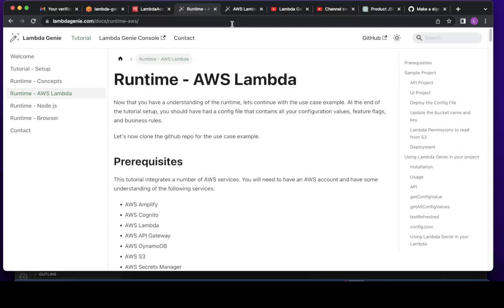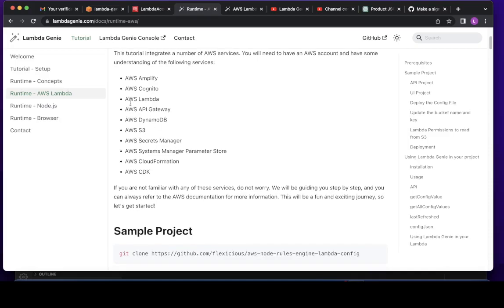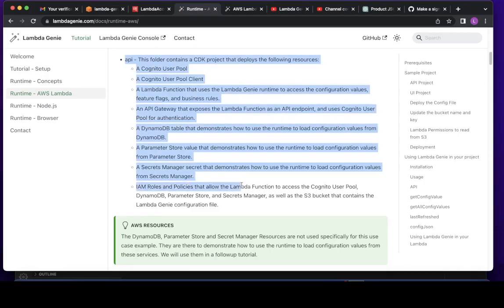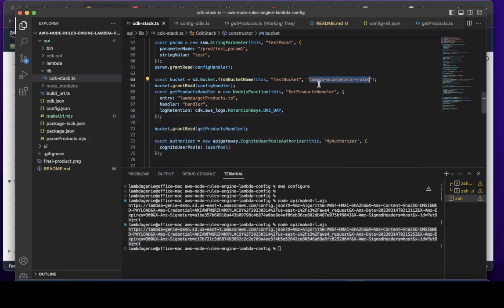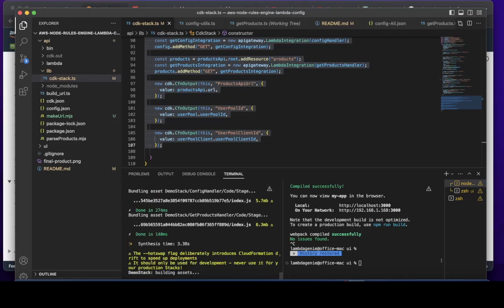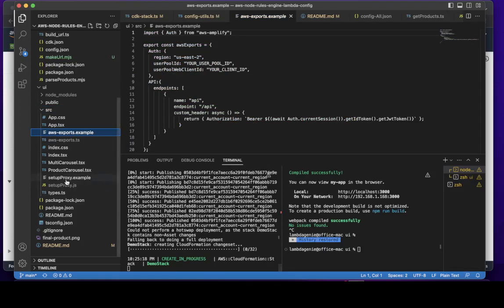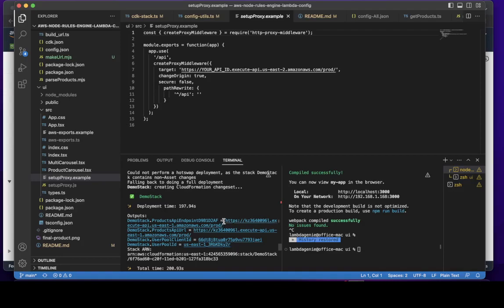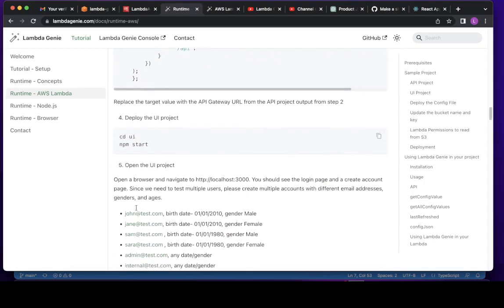Lambda Genie - Connect to AWS Lambda